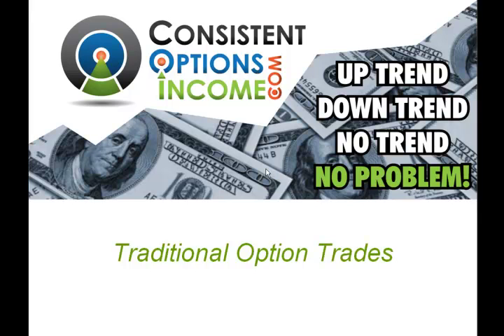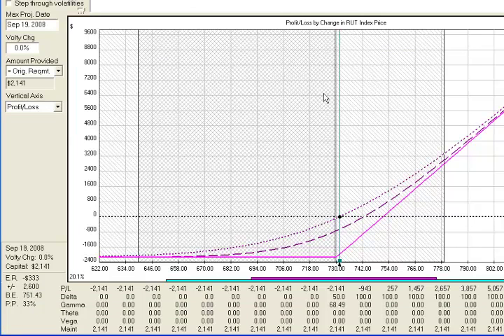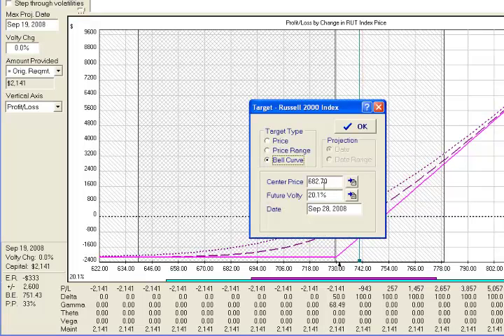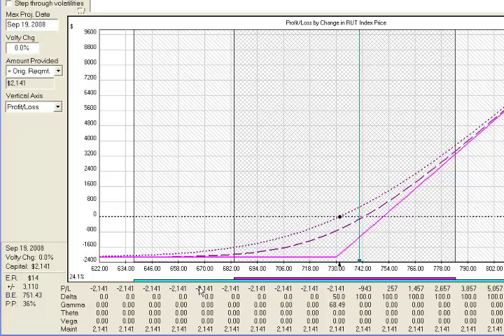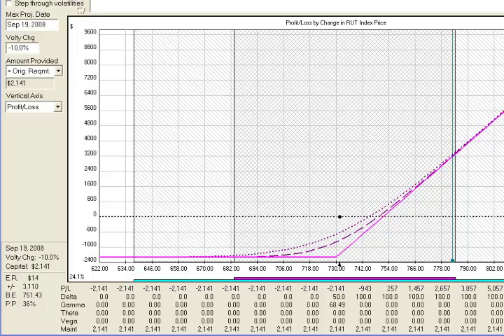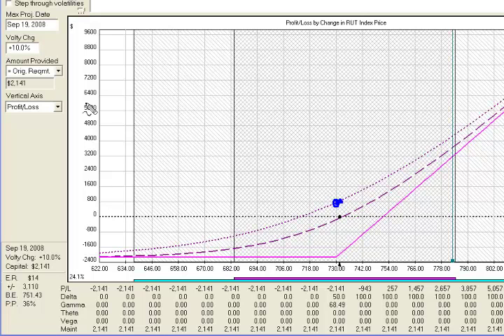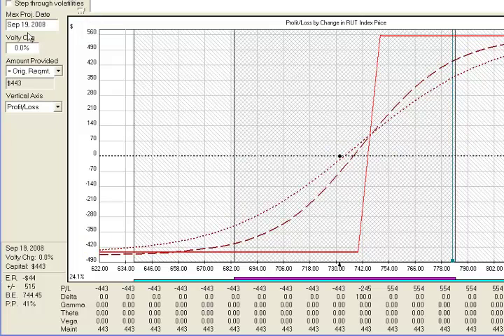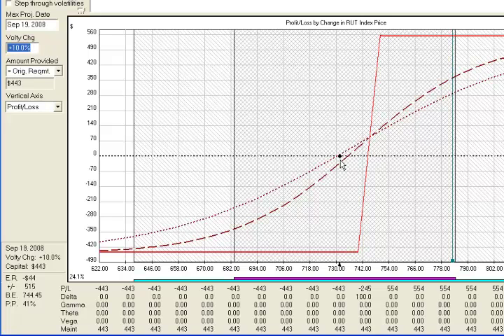Traditional Options Trades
In this video, we explore some of the traditional options trades and why we need to do something different in order to achieve consistent income from our options trading.